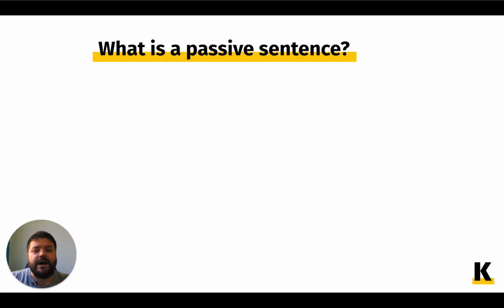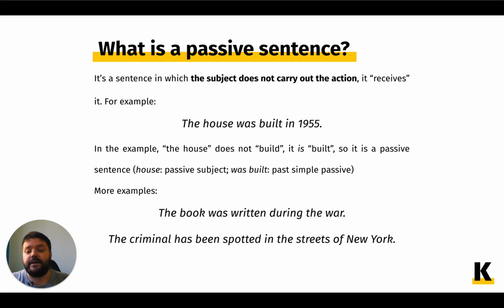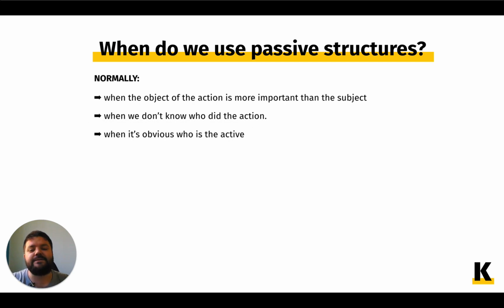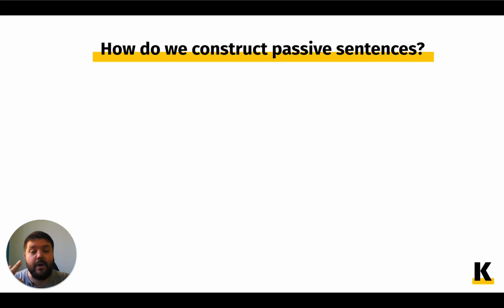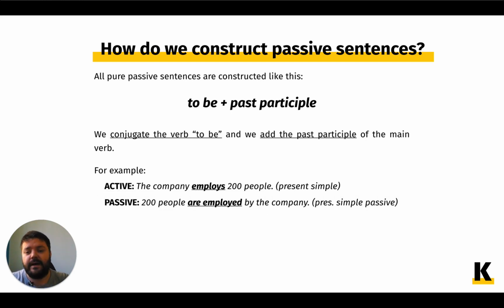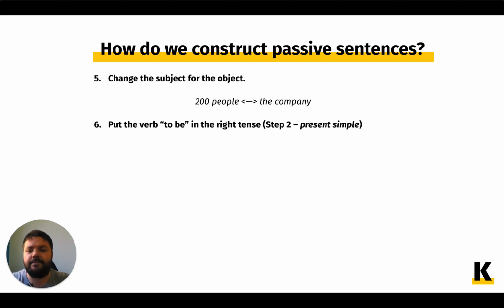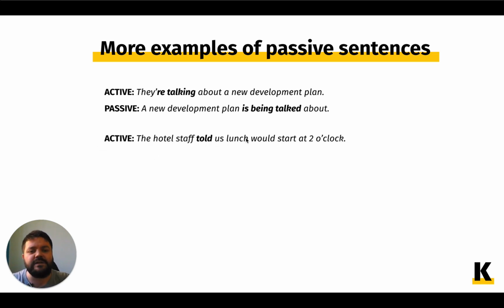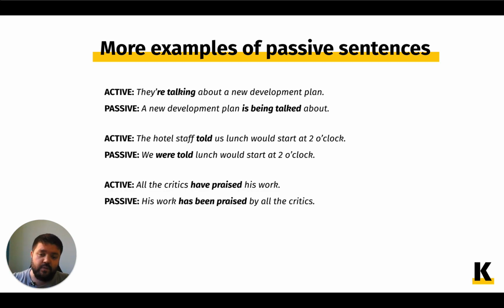Passive Sentences Explained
→ WHAT IS A PASSIVE SENTENCE?
It’s a sentence in which the subject does not carry out the action, it “receives” it. For example: "The house was built in 1955."

In the example, “the house” does not “build”, it’s “built”, so it is a passive sentence.

→ WHEN DO WE USE PASSIVE SENTENCES?
We normally use passive sentences when the object of the action is more important than the subject, or when we don’t know who did the action.
For example:
- ACTIVE: "The company employs 200 people."
- PASSIVE: "200 people are employed by the company."

In this example, we are emphasising “200 people” by using the passive.

- ACTIVE: "The mechanic fixed my car yesterday."
- PASSIVE: "My car was fixed yesterday."

In this example, it is obvious that it was “the mechanic” who fixed “my car”, so we can use a passive structure and omit “the mechanic”.

→ HOW DO WE CONSTRUCT PASSIVE SENTENCES?
Most passive sentences use “to be + past participle”. We conjugate the verb “to be” and we add the past participle of the main verb.
For example:
- ACTIVE: "The company employs 200 people." (present simple)
- PASSIVE: "200 people are employed by the company." (pres. simple passive)

To transform from active to passive, follow these steps:
1. Find the verb in the active sentence.
2. Identify the tense.
3. Find the subject and object.
4. Change the subject for the object.
5. Put the verb “to be” in the right tense (Step 2)
6. Add the past participle of the main verb.
7. Complete the sentence with other elements if necessary.